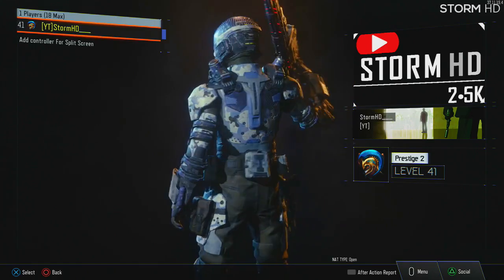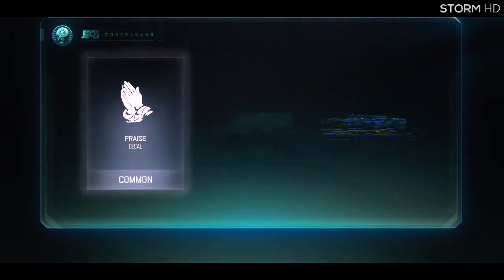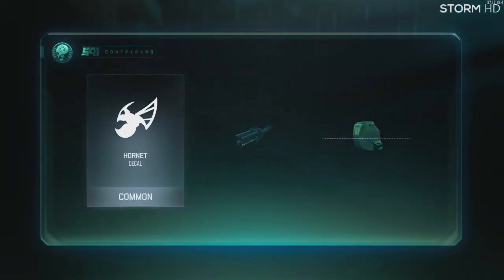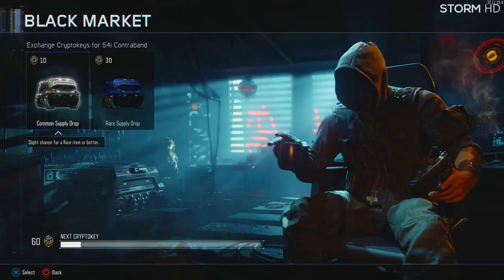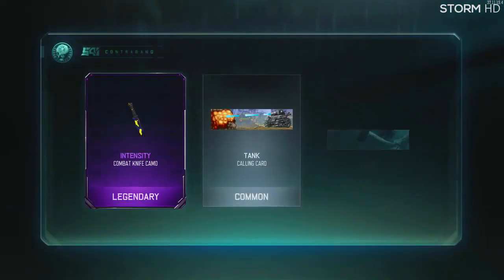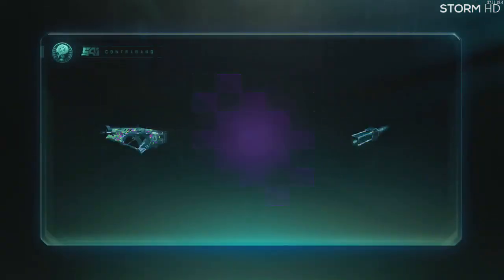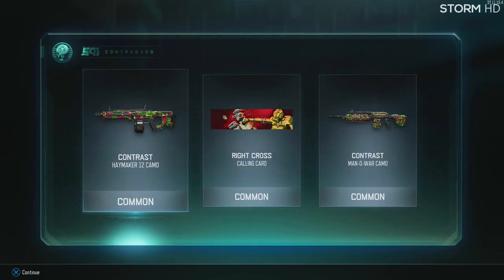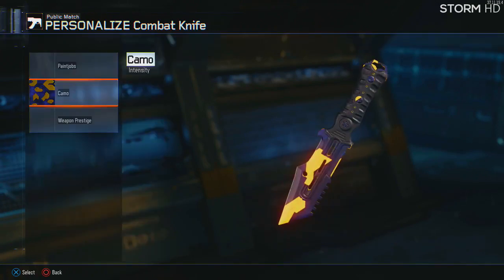'EPIC CAMO!!' x100 Cryptokey BO3 SUPPLY DROP PACK OPENING! LEGENDARY RARE Supply Drop Black Ops 3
Welcome to RSP. Here we upload the best GTA 5 glitches after patch, advanced warfare multiplayer glitches and the best Exo Zombies Glitches along with Grand Theft Auto Heist glitches.